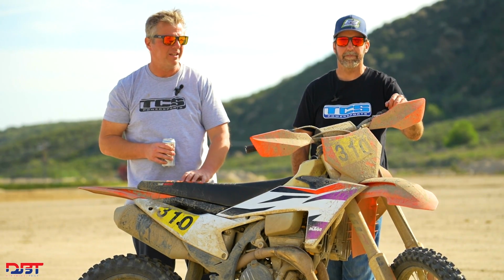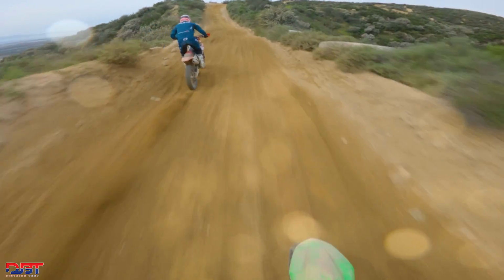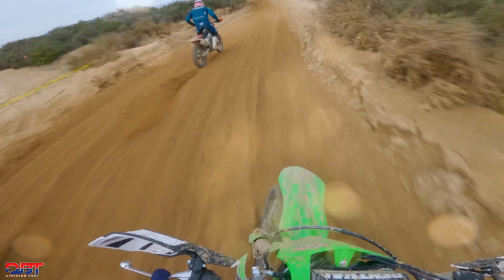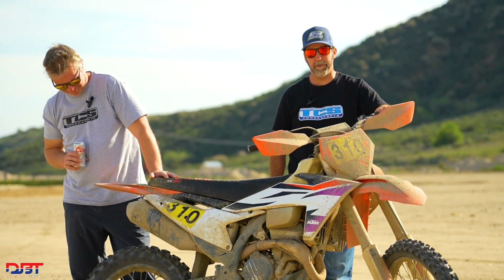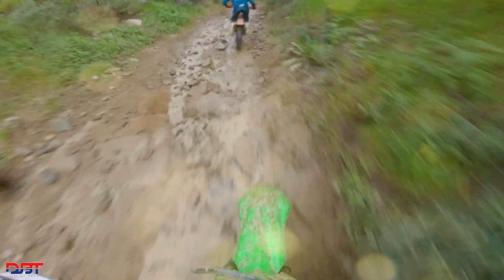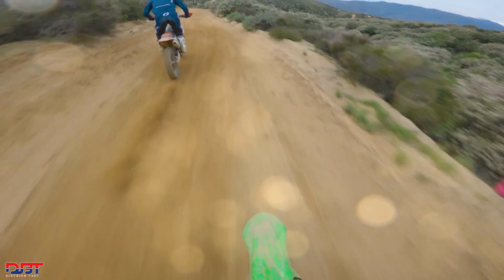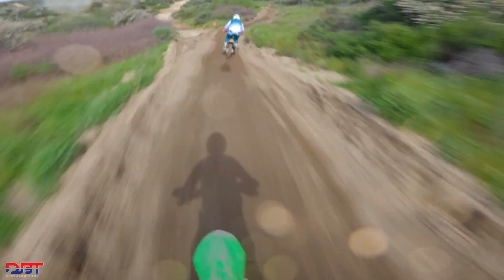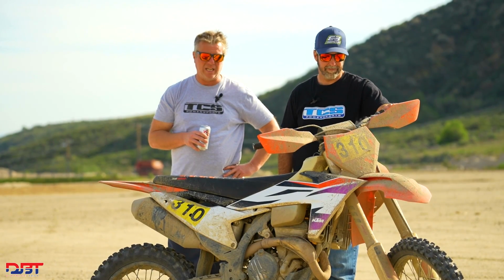2024 KTM 350 XC-F First Ride | Dirt Bike Test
Todd Davis and Robert Baehr break down the 2024 KTM 350 XC-F after a day of racing at Glen Helen Raceway.

Learn more about thid bike and the other 2024 KTM Off-Road bikes

Follow us for more bike bike and motorcycle related product testing!